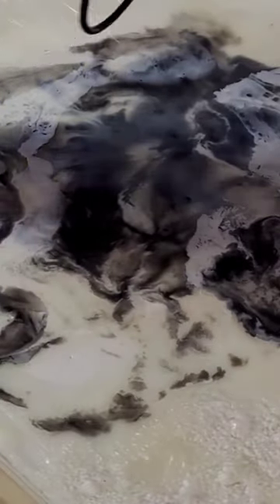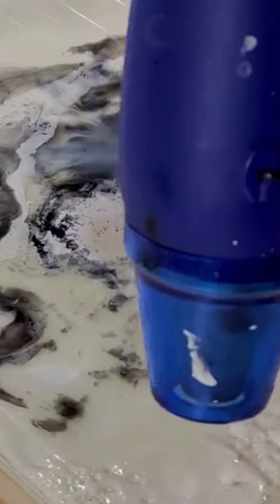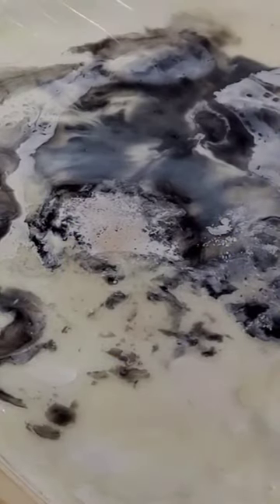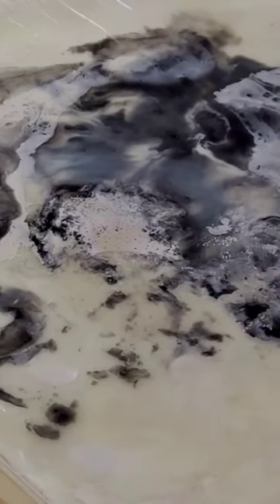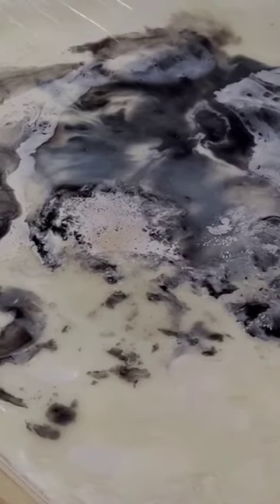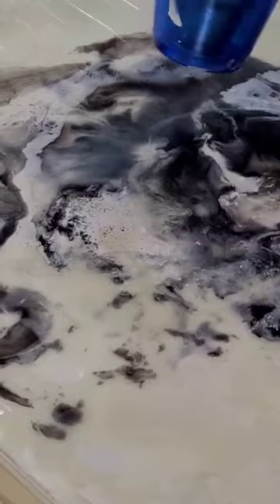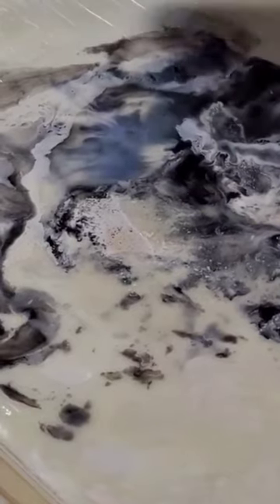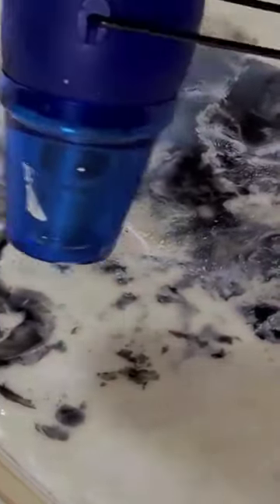Encaustic paintings Cure. Reworking an Older Piece can give you Unpredictable Results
I didn't realize at first that encaustic paintings cure. Going back and trying to adjust this piece led me to understand better the curing process for encaustic wax and what it can do to the pigment in your paintings.